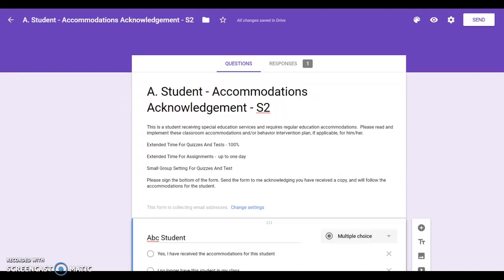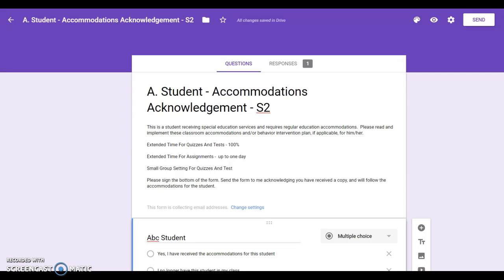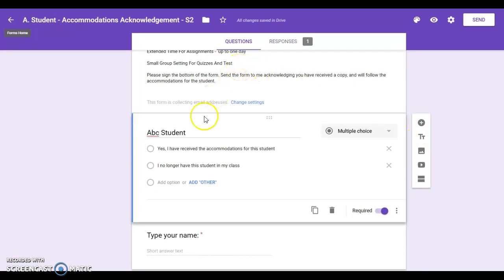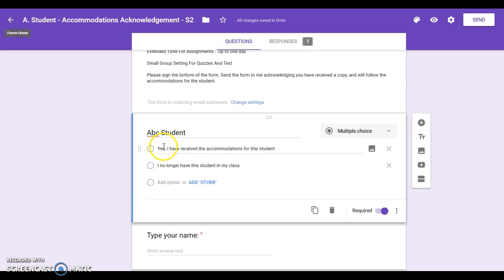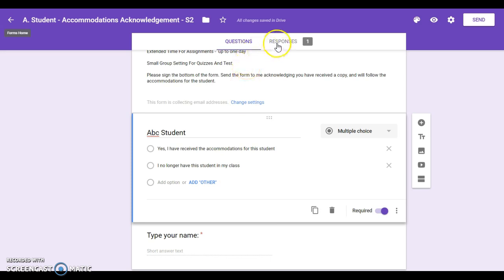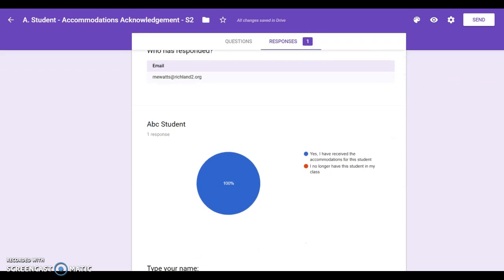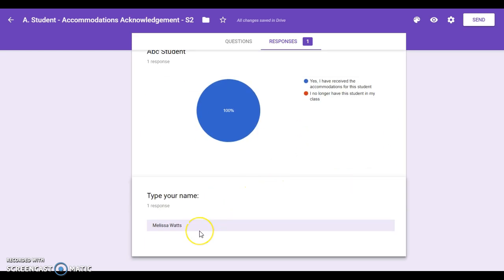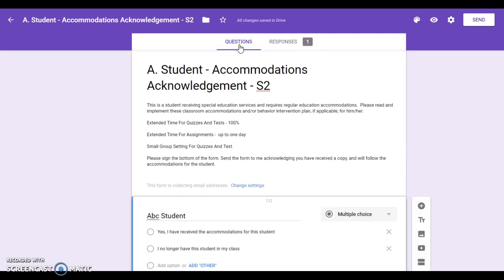How to Google Forms to send Accommodations Acknowledgements